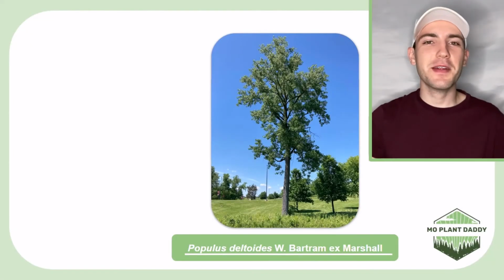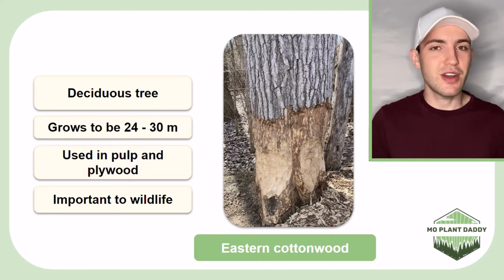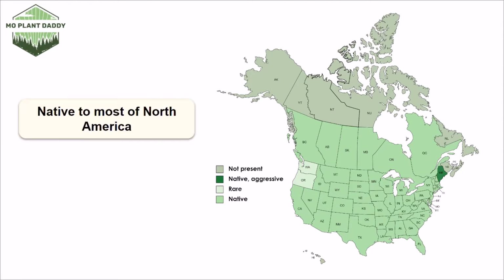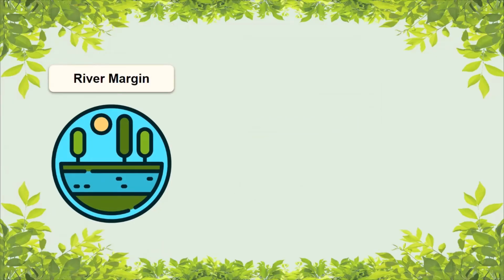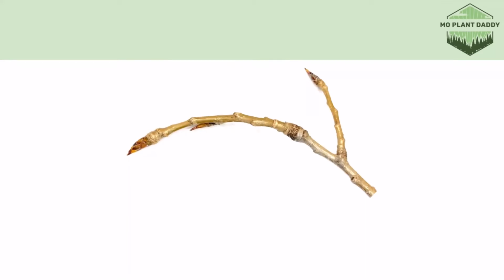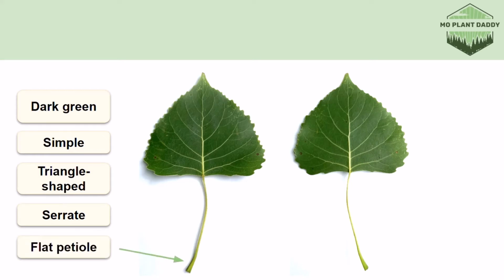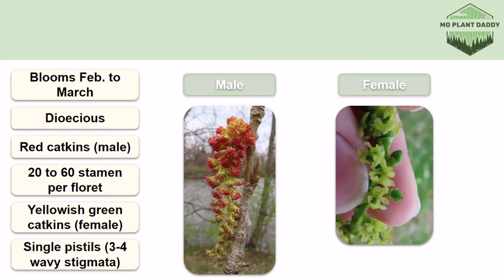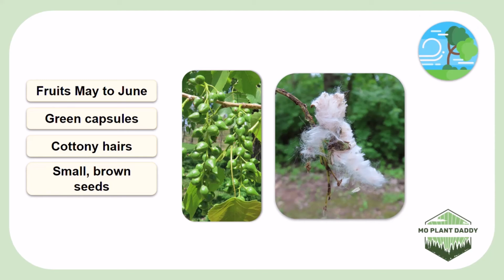Species Spotlight | Eastern Cottonwood (Populus deltoides)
In this species spotlight, we'll be learning about Eastern cottonwood (Populus deltoides W.Bartram ex Marshall). Eastern cottonwood is a native tree that occurs in moist areas. I hope you enjoy this video! :)

RECOMMENDED PLANT IDENTIFICATION RESOURCES (United States)

MIDWEST (Centralized in MO/IL)

1. Forest Trees of Illinois (Moderate)
2. Fruit Key and Twig Key to Trees and Shrubs (Moderate)
3. Steyermark's Flora of Missouri, Volume 3 (Expert)
4. Vascular Flora of Illinois: A Field Guide, Fourth Edition (Moderate)
5. *Most Eastern region plant ID guides will be helpful

EAST

1. Audubon Society Field Guide to North American Trees: Eastern Region (Beginner)
2. National Audubon Society Field Guide to North American Wildflowers: Eastern Region (Beginner)

WEST

1. The Jepson Manual: Vascular Plants of California (Expert)
2. Plants of the Rocky Mountains (Beginner)
3. National Audubon Society Field Guide to North American Trees: Western Region (Beginner)
4. National Audubon Society Field Guide to North American Wildflowers: Western Region (Beginner)

ALL OF NORTH AMERICA

1. The Sibley Guide to Trees (Beginner)

Will update list as I find more plant ID books I like! In my opinion, a lot of the moderate plant ID books tend to be better for learning, but if you want to go at a slower pace, grab a more beginner one. I don’t recommend getting an expert level plant ID book until you can comfortably navigate through a moderate one. Have fun identifying! :)